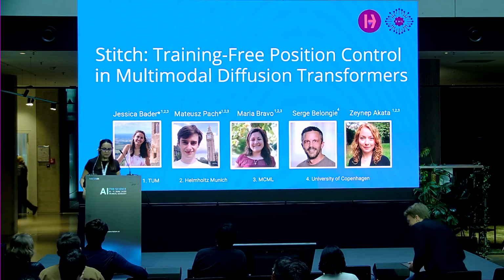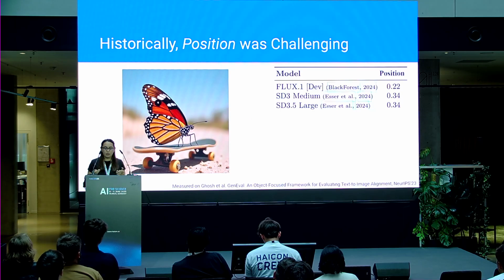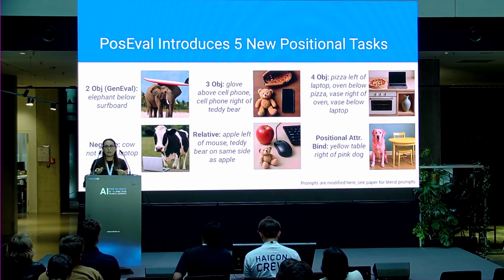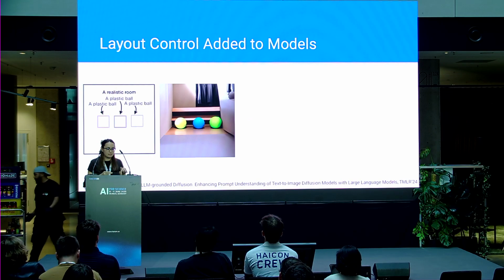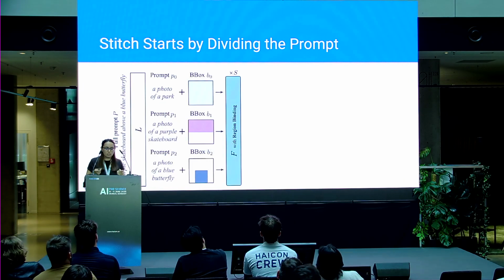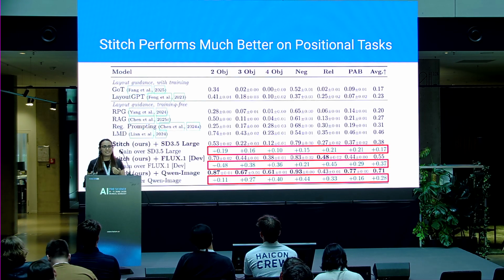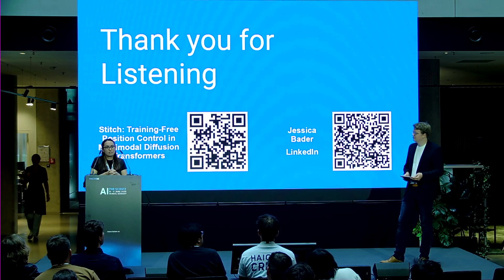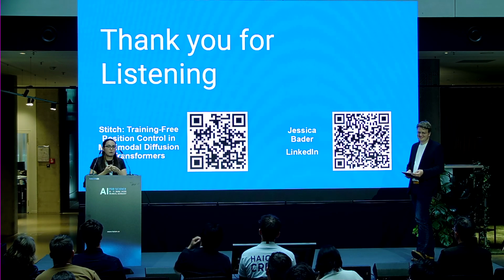Stitch: Training-Free Position Control in Multimodal Diffusion Transformers — J. Bader | HAICON26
Speaker: J. Bader
Date: June 10, 2026
Time: 3:01–3:14pm
Session: Session 3b – Generative AI

About this talk: Stitch: Training-Free Position Control in Multimodal Diffusion Transformers J. Bader 1, M. Pach 1, M.A. Bravo 2, S. Belongie 2, Z. Akata 1 1 Helmholtz Munich / TUM, Germany; 2 University of Copenhagen, Denmark

Stitch is a training-free position control method for Multi-Modal Diffusion Transformers using auto-generated bounding boxes. It generates individual objects within designated boxes and stitches them together using attention heads that isolate objects mid-generation. The approach improves FLUX by 218% on the GenEval Position task and 206% on PosEval, achieving state of the art with Qwen-Image.